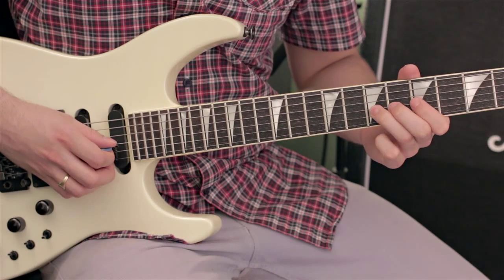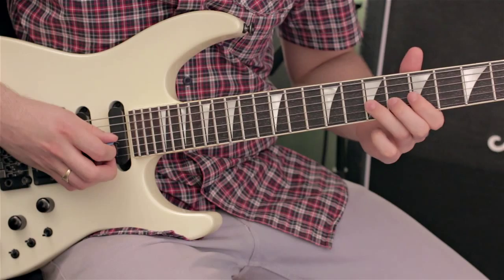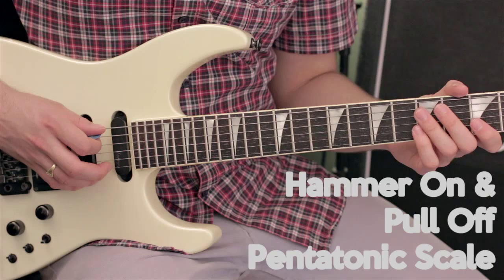Basic Lead Guitar Playing Techniques - Axe Tuts S01E13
Thirteenth episode of Axe Tuts where go over a few basic techniques that should be 2nd nature in your lead guitar playing.